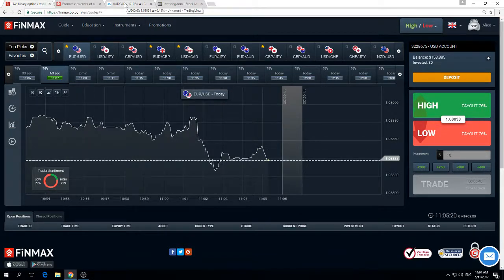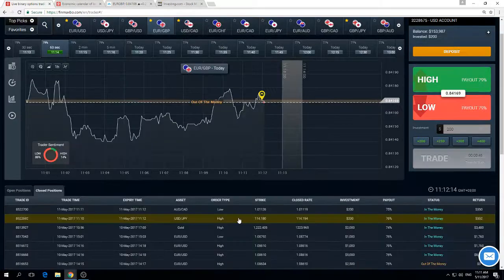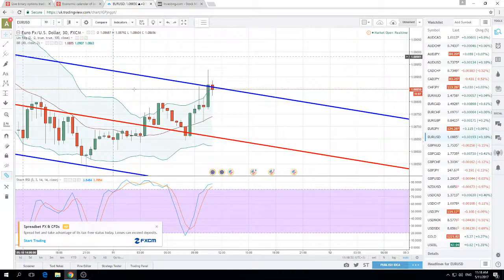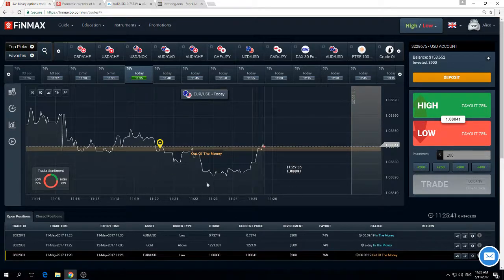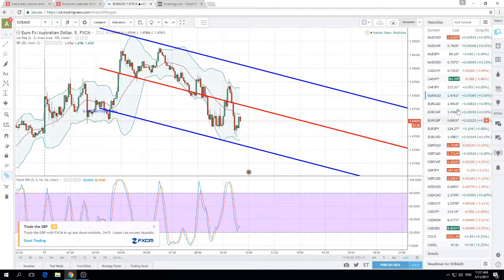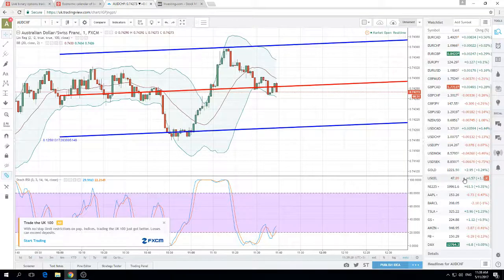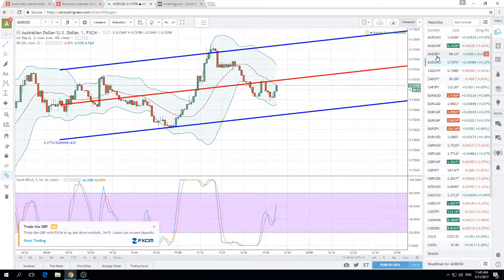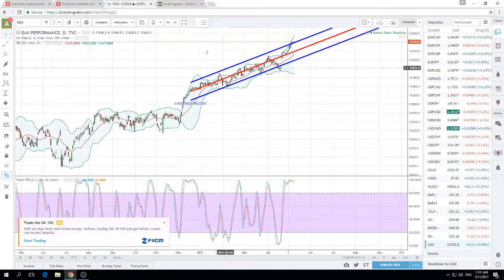Live trading | Finmax.com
Alice Lind - Live trading